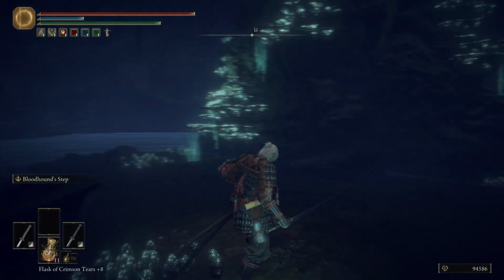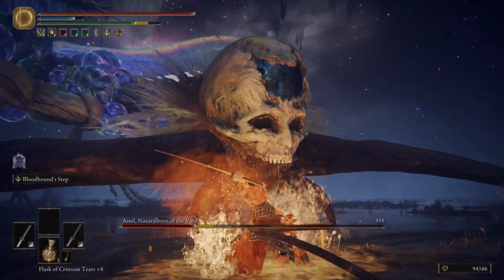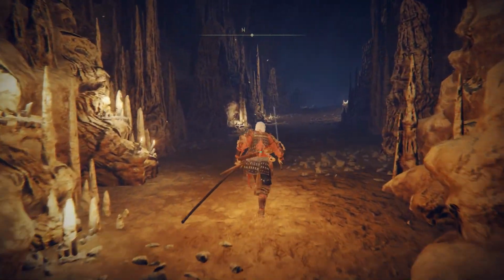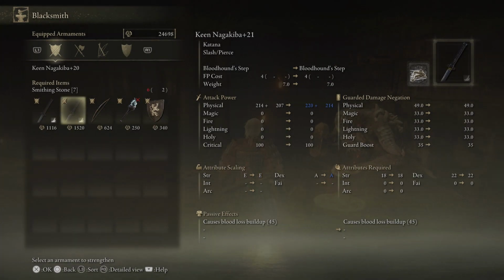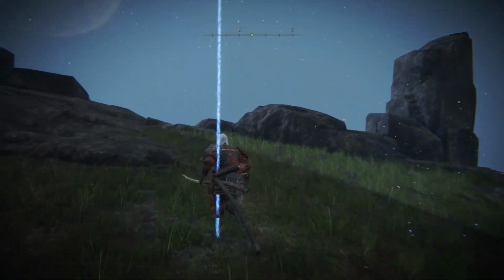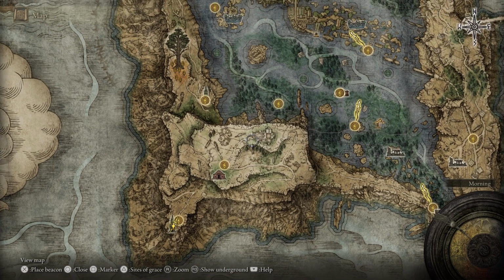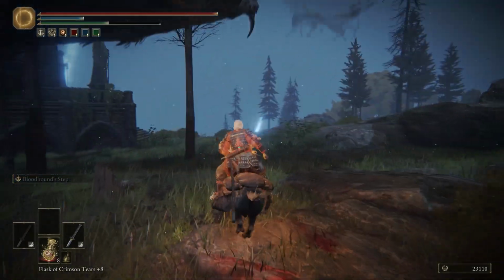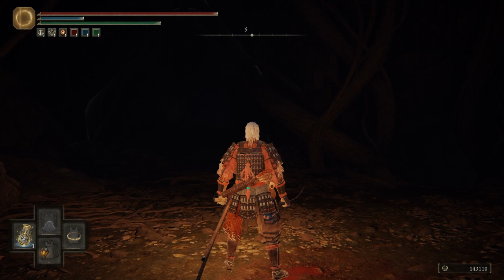Elden Ring - REAL Walkthrough - Astel, Naturalborn of the Void Boss - Pt. 39 (Dex Build)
Elden Ring - REAL Walkthrough
Playthrough - New Game (NG)
Class - Samurai
Build - Dex Build
Location - Lake of Rot / Moonlight Altar / Chelona's Rise
Boss - Astel, Naturalborn of the Void / Glinstone Dragon Adula
PS5

Items -
Remembrance of the Naturalborn
Smithing Stone [7] x6
Smithing Stone [8] x3
Ranni's Darkmoon
Adula's Moonblade
Dark Moon Greatsword